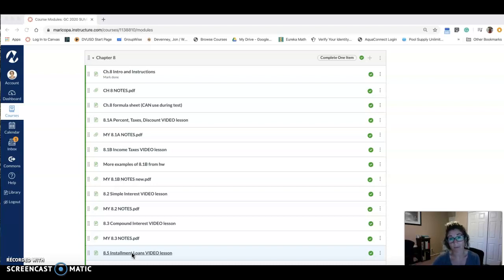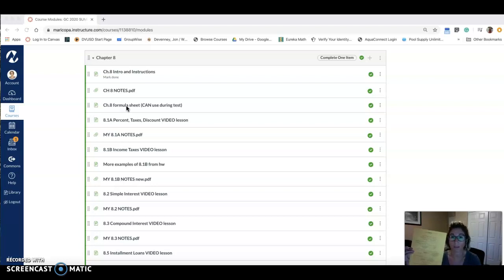MAT142 Chapter 8 Intro and Instructions VIDEO